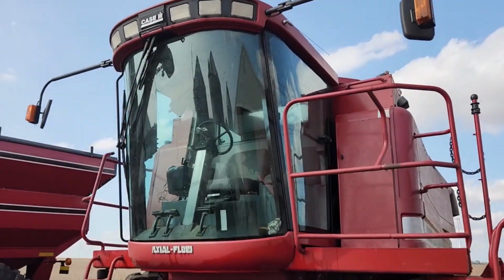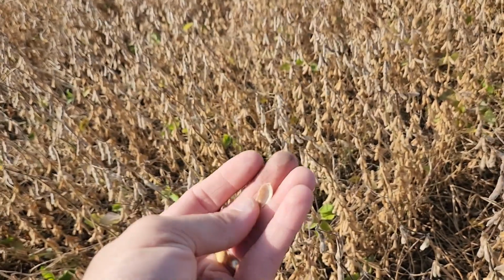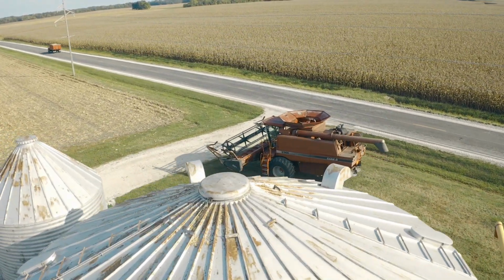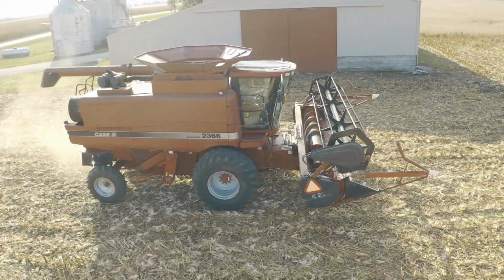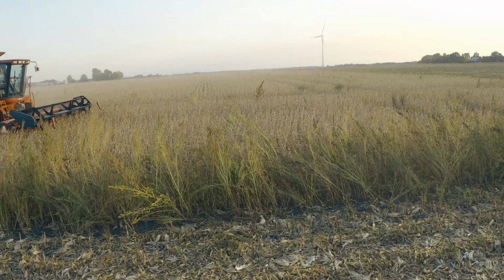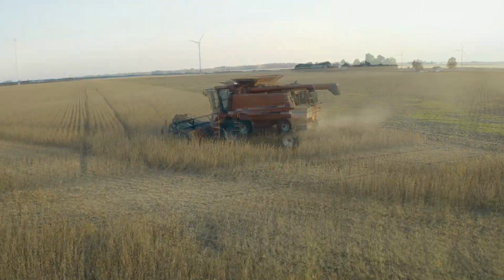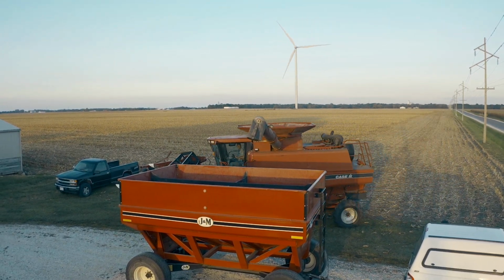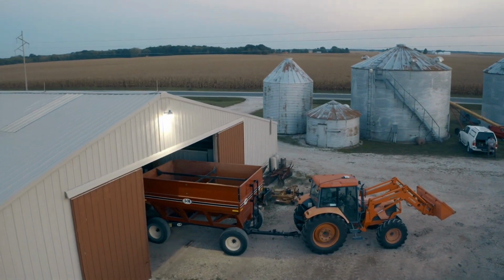Harvest Day 11 2023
We get started on beans. Chris takes over harvesting. Filling the small bean bin. Water hemp still not gone.